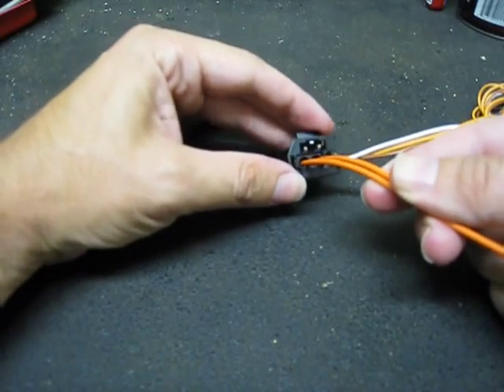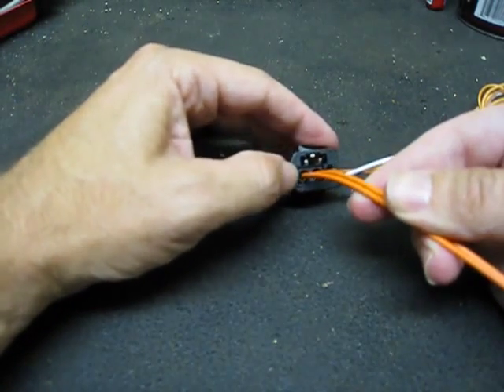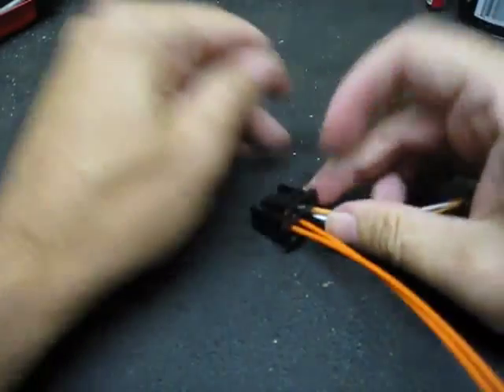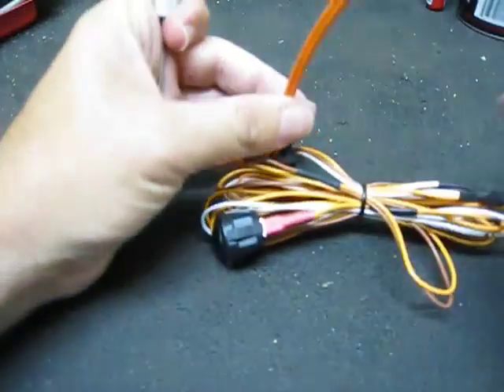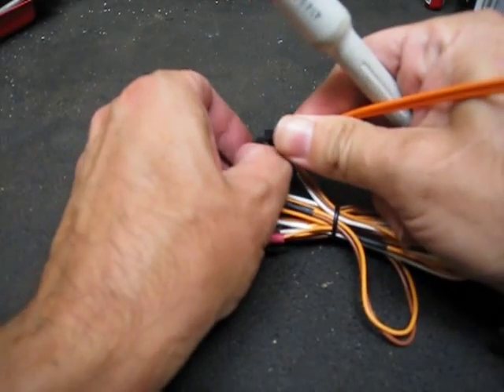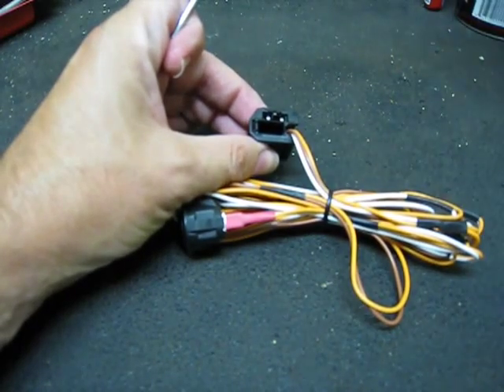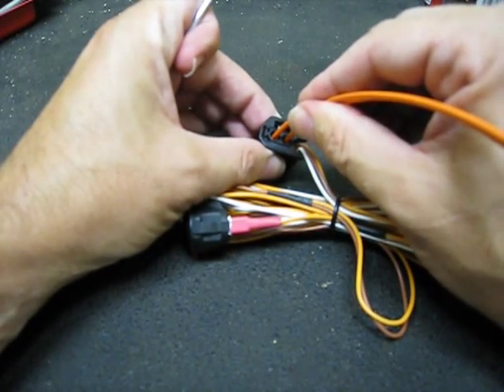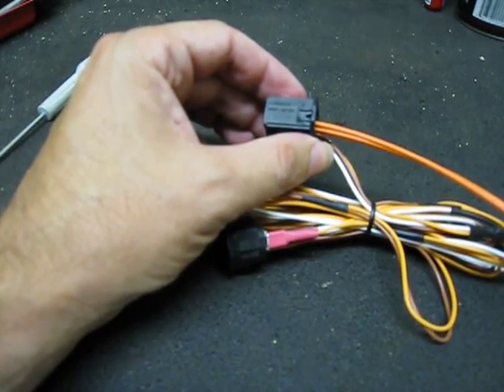iTronic™ BT Installation -- WITH iPod interface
Learn how to integrate the fiber optics on the iTronic™ Bluetooth with iPod support or iPod only iTronic™ device.